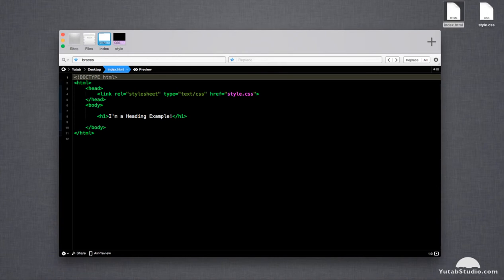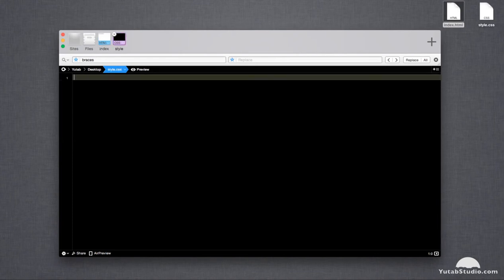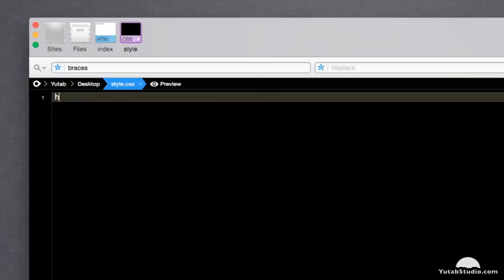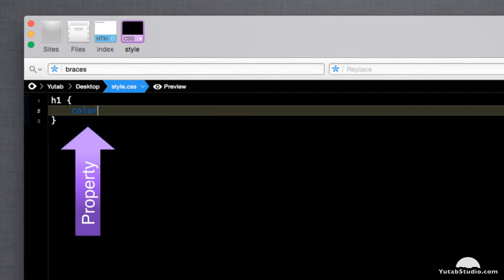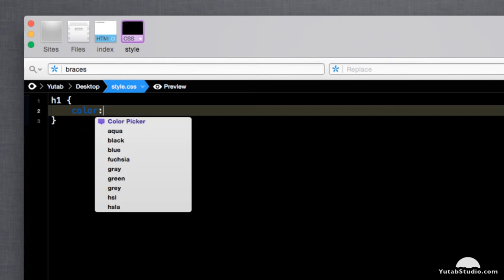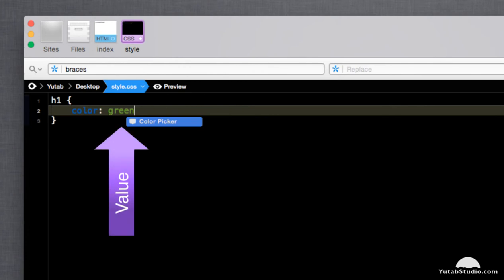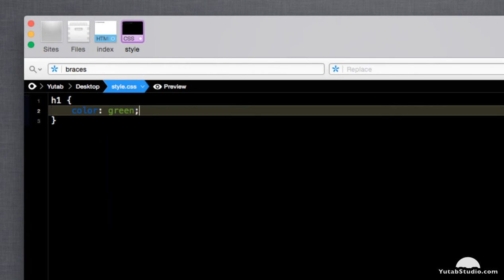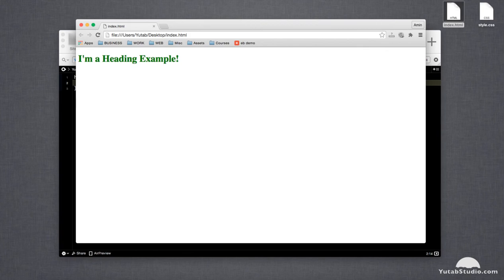CSS Tutorials - CSS Syntax - Write valid CSS codes - CSS selectors - CSS declarations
This video is about syntax in CSS. You will find how is the normal syntax in CSS coding.